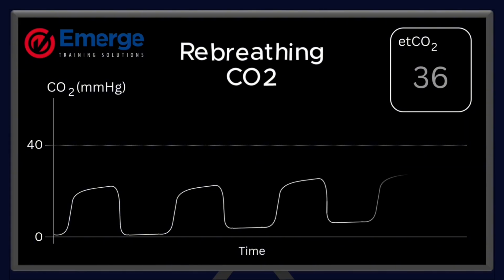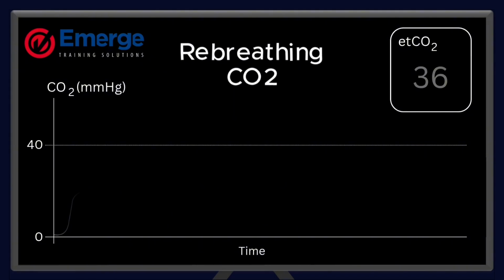Waveform Capnography - Rebreathing CO2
Welcome to Emerge Training Solutions — advancing emergency medicine and EMS education through innovation, clarity, and real-world application.

📚 About Emerge:
Emerge Training Solutions creates high-quality educational content for EMS clinicians, emergency medicine residents, and medical directors. Our mission is to make complex clinical topics simple, practical, and actionable.

💡 Topics Include:
• Advanced airway management
• ETCO₂ and capnography
• Resuscitation and critical care
• EMS leadership and medical direction
• Just-in-Time Training modules